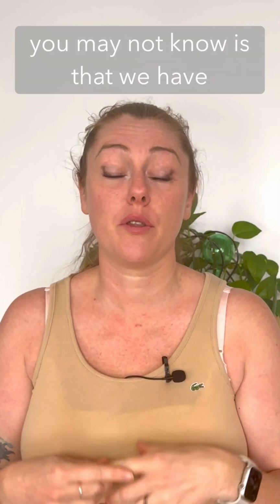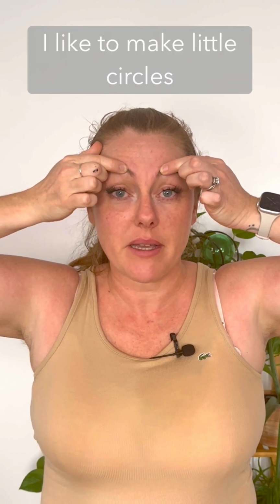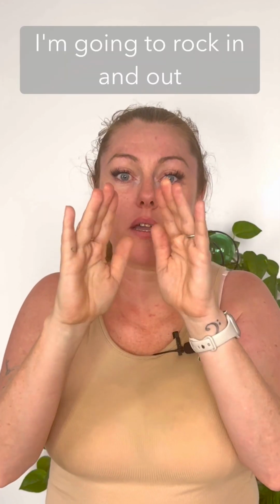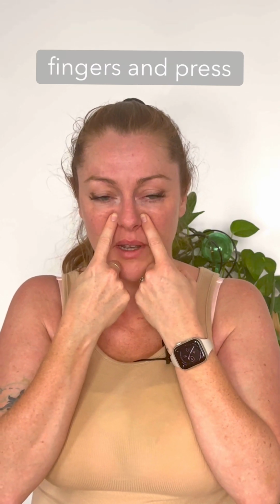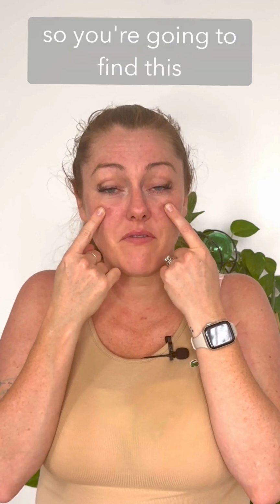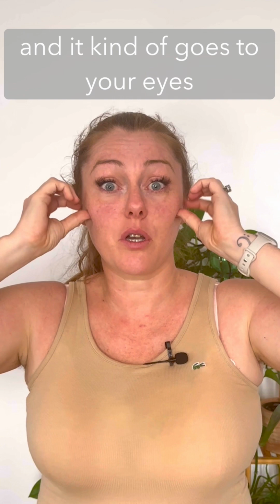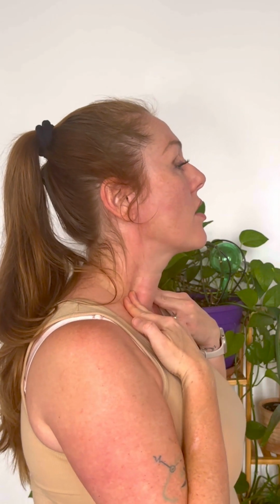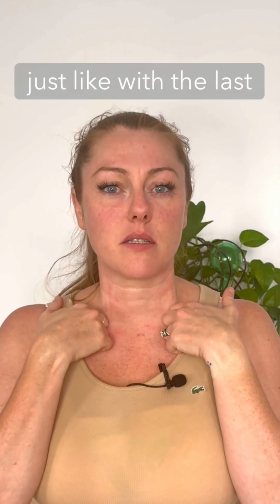HOW TO MASSAGE THE SINUSES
Hey wellness fam!  In this video, I will show you How To Massage The Sinuses, for sinus congestion. I've been feeling a bit under the weather lately, and so have many people I know. Here you'll learn a few simple self care massages that you can do on yourself, to help alleviate your sinus congestion and start feeling better!